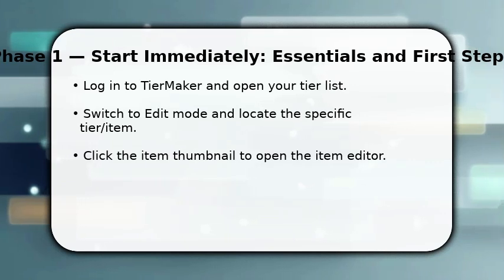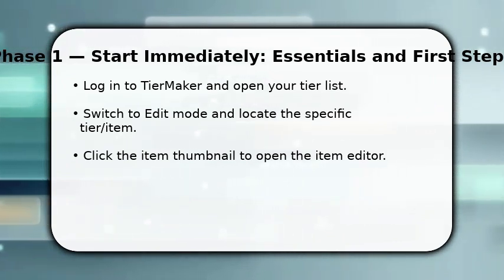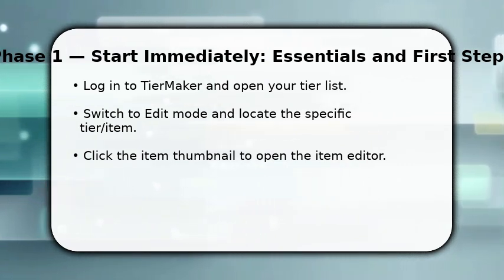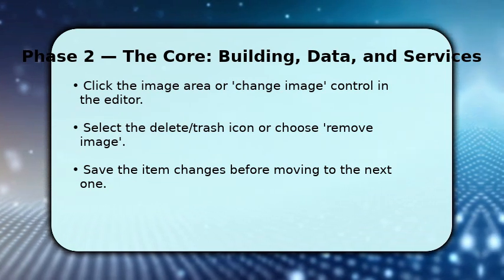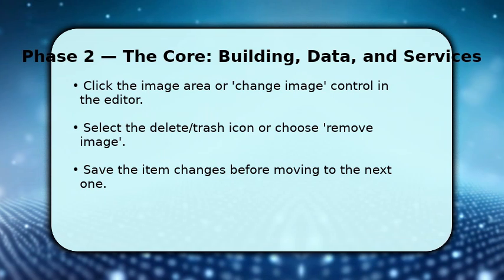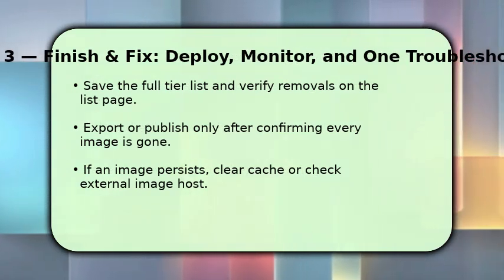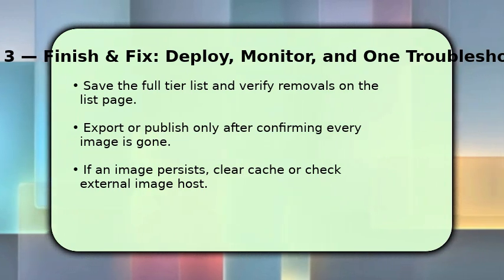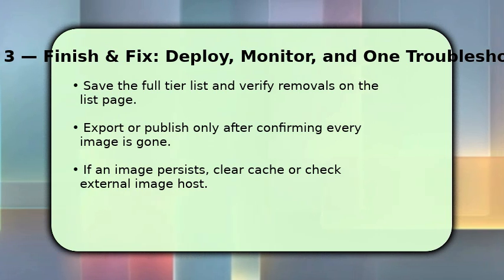How to Remove Images from Tiermaker - Step by Step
How to Remove Images from Tiermaker - Step by Step | 🔒 Surfshark VPN Deal — Stay private and secure. $1.99/mo + 3 Months Free ▸

Learn the detailed process of removing images from TierMaker, a popular image management tool. This video guides you through each step to ensure your photos are safely and effectively removed without losing quality.

remove images, TierMaker tutorial, image deletion process, safe removal of pictures, photo management tool usage